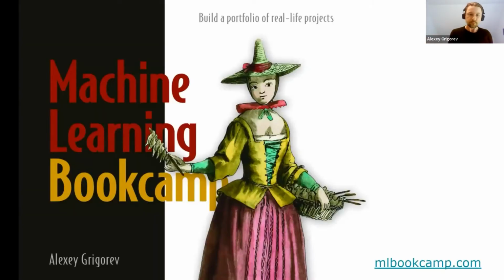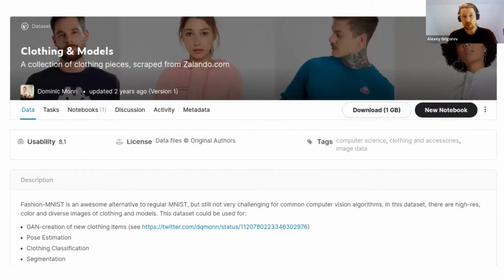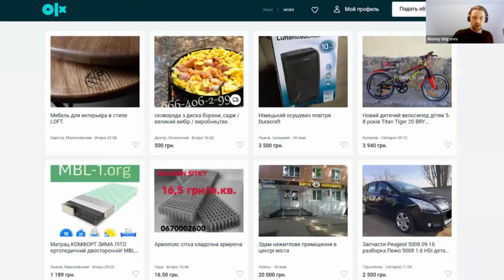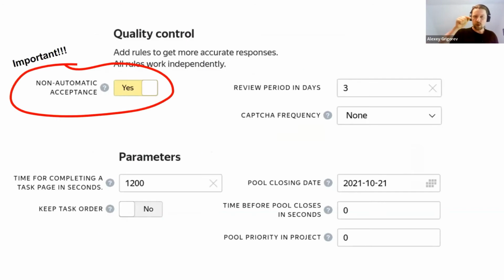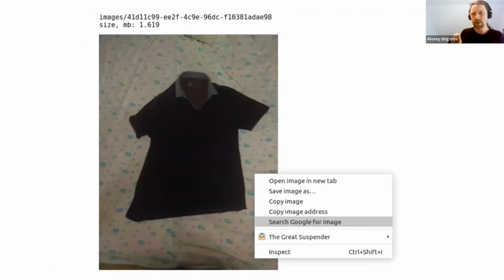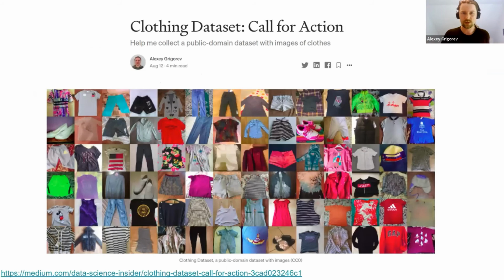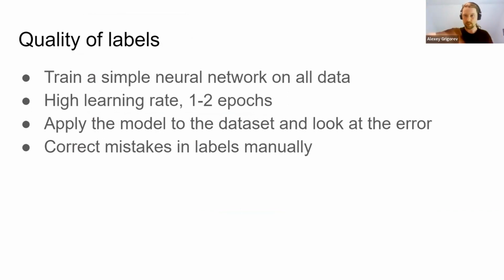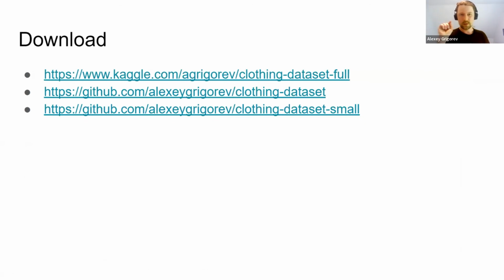Creating a dataset of images via crowdsourcing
Data-Driven AI Meetup 7: Creating a dataset of images via crowdsourcing

Alexey Grigoriev, Principal Data Scientist, OLX Group

When you need to build a specialized dataset, there are a range of crowdsourcing options to consider, each with its own pros and cons. In this talk, Alexey shares his experience collecting a dataset with 5,000 clothing images. He covers several approaches to crowdsourcing, including Amazon Mechanical Turk, Toloka, and personal networking.